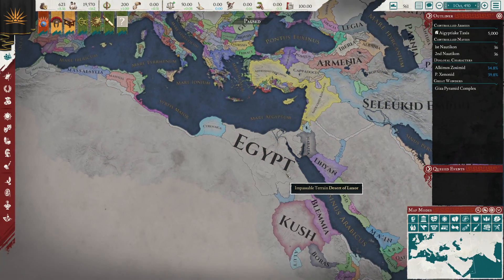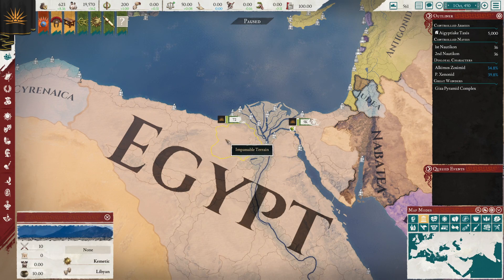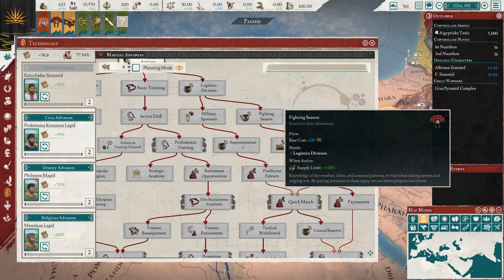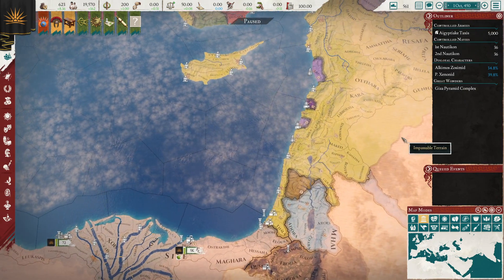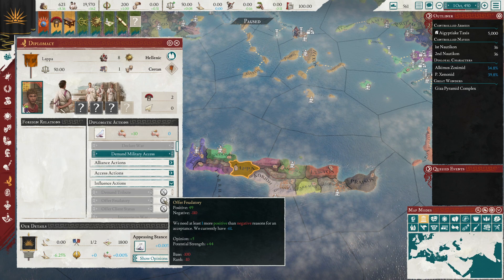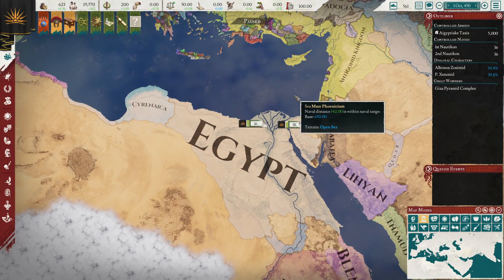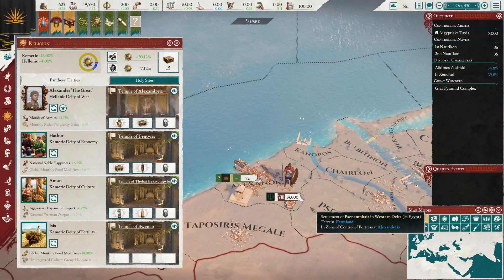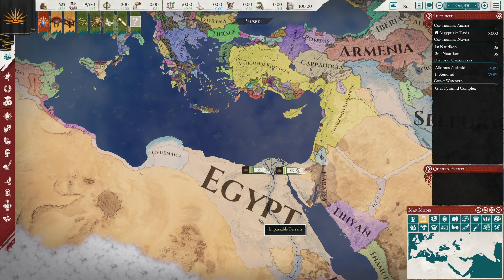Imperator Rome - Egypt guide!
A quick guide to Egypt include opening moves, long term strategies and conversions!